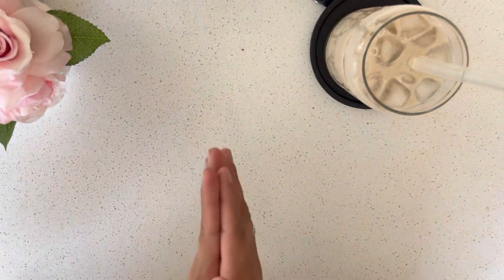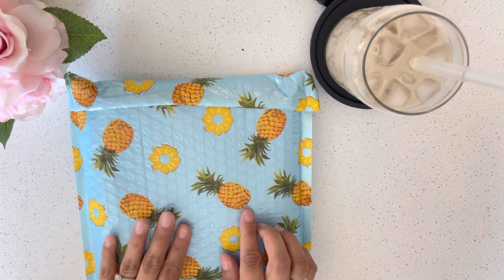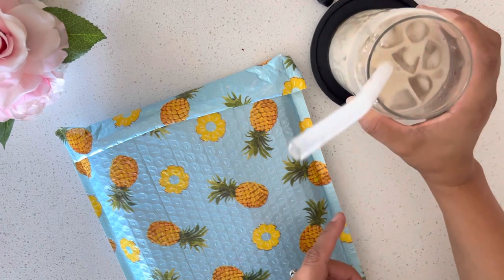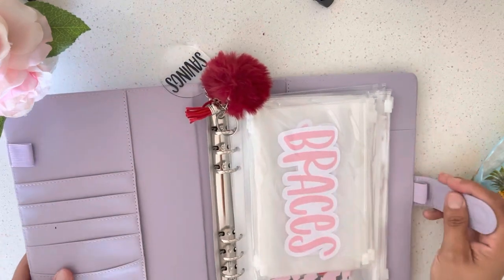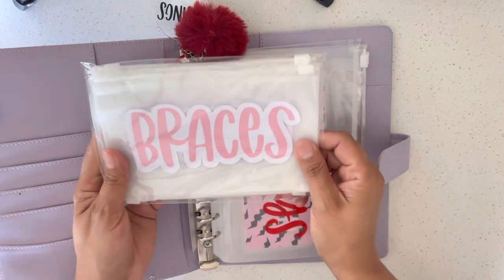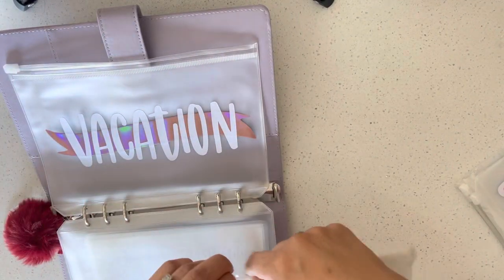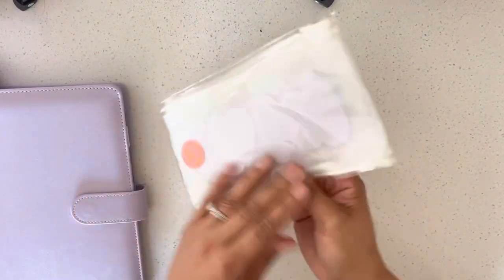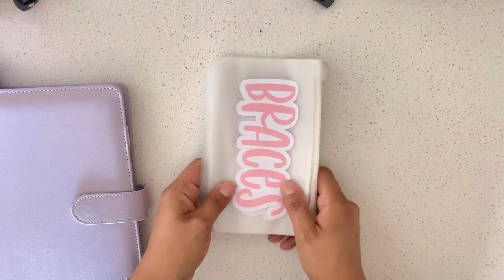Unboxing - New Sinking Funds Envelopes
(Bright solid colored envelopes for my bills)

(100 Envelope tracker)

(Marble A7 envelopes)

💳 Credit Cards I use and love:
🔹Chase Sapphire - There is a $95 annual fee for this one.
🔹Chase Freedom - No annual fee
Get a little something back from shopping.

💸Receipt Hog
Get paid for your receipts with Receipt Hog! Plus, earn more if you join with my code: driy4063

💸Ibotta
Hey! Thought you'd like to try Ibotta, a cash back rewards app that I use to make real money every time I shop for groceries, online purchases, and more!

⚡️Instacart
Get $10 and free delivery from Instacart!

💸 Rakuten
Have you signed up with Rakuten yet? It’s the best site for earning Cash Back. Get a $25 bonus when you sign up with my invite link and spend $25. It’s free!

Equipment Used:
Video/Audio: iPhone 13/iMovie
Portable Tripod